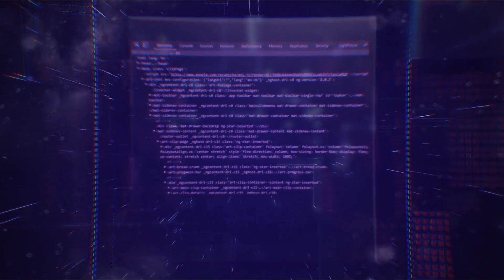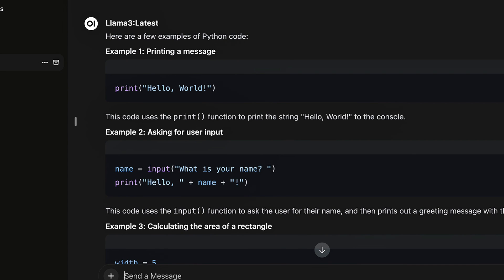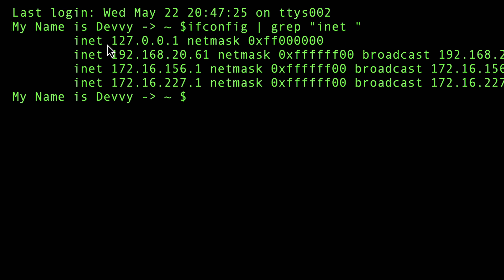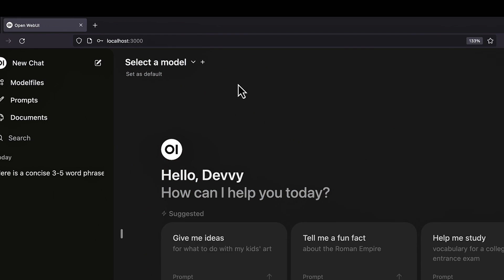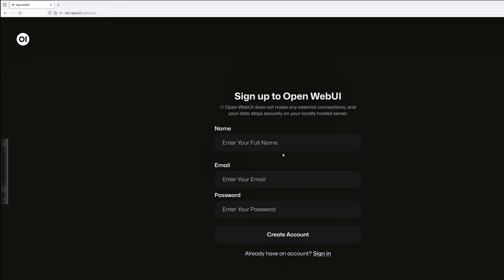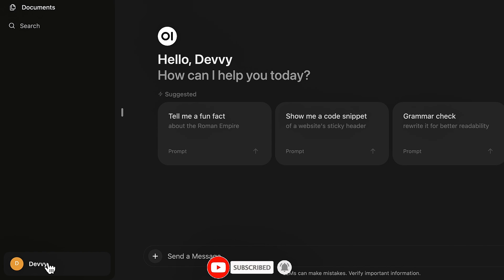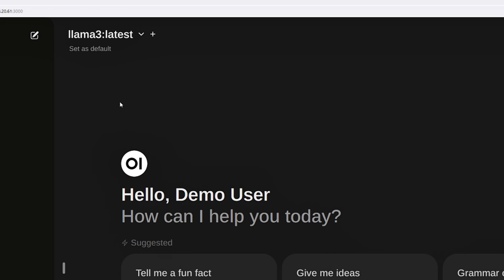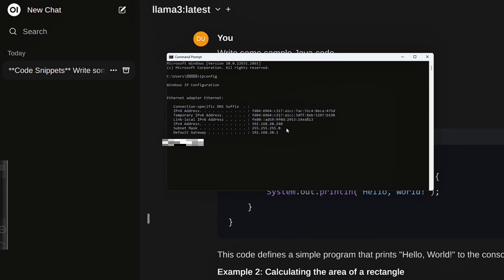ACCESS Open WebUI & Llama 3 ANYWHERE on Your Local Network!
ACCESS Open WebUI & Llama3 ANYWHERE on Your Local Network! In this video, we'll walk you through accessing Open WebUI from any computer on your local network with a completely separate user account.

🚀 What You'll Learn:
* How to get the IP address of your local Open WebUI instance
* How to navigate to Open Web UI on a different computer
* How to setup a new Open WebUI user account
* Approving the new Open WebUI user account
* Using Open Web UI from a different computer on your network

Chapters:
00:00:00 - Intro
00:01:13 - Finding IP address of Open WebUI
00:03:20 - Accessing Open WebUI from a separate computer
00:03:45 - Creating a new Open WebUI user account
00:04:28 - Approving new users account
00:05:15 - Testing new Open WebUI users account on separate computer
00:06:10 - Getting IP address if Open WebUI is installed on Windows

🧑‍💻 My MacBook Pro Specs:

Apple MacBook Pro M3 Max
14-Core CPU
30-Core GPU
36GB Unified Memory
1TB SSD Storage

🏆 My Goals for the Channel 🏆
My goal for this channel is to share the knowledge I have gained over 20+ years in the field of technology in an easy-to-consume way. My focus will be on offering tutorials related to cloud technology, development, generative AI, and security-related topics.

I'm also considering expanding my content to include short videos focused on tech career advice, particularly aimed at individuals aspiring to enter "Big Tech." Drawing from my experiences as both an individual contributor and a manager at Amazon Web Services, where I currently work, I aim to share insights and guidance to help others navigate their career paths in the tech industry.